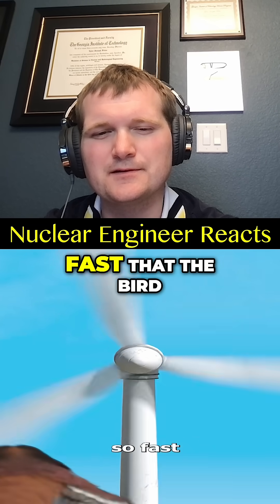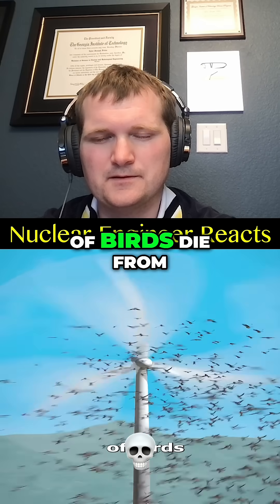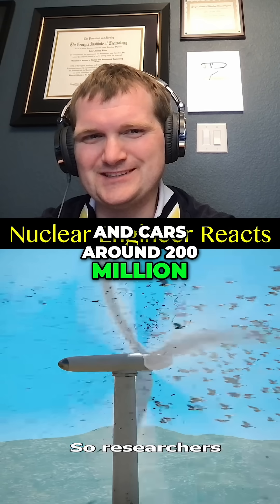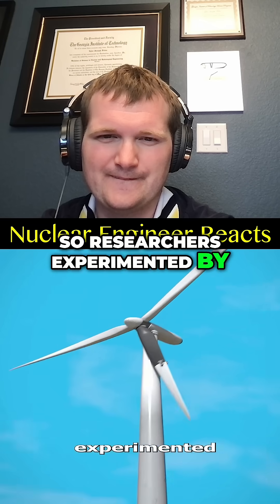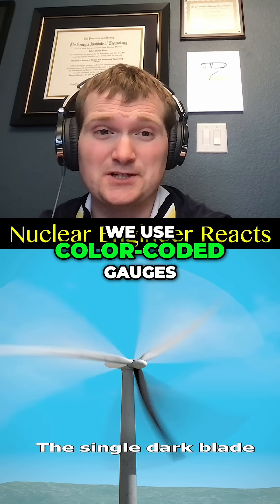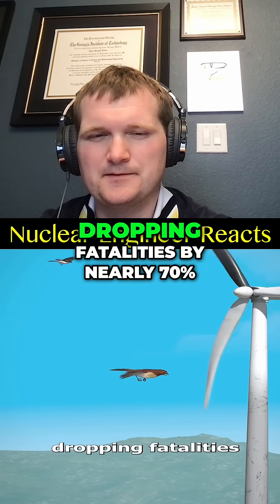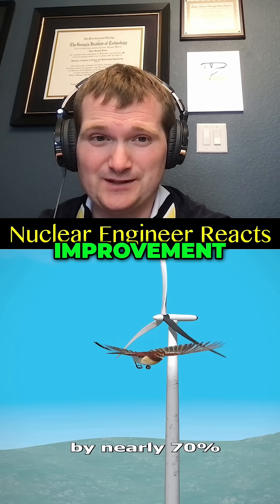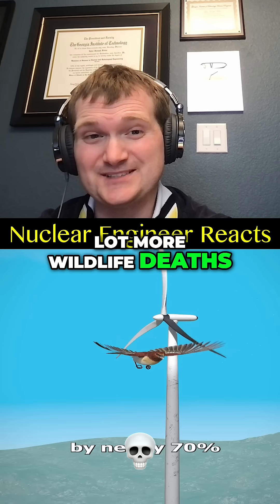Why They Painted One Wind Turbine Black - Nuclear Engineer Reacts to Zack D. Films